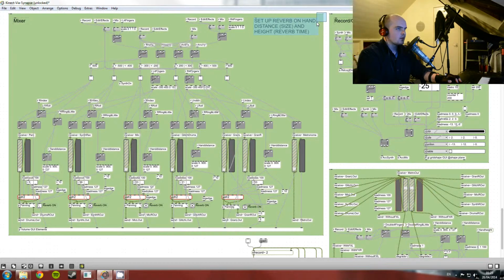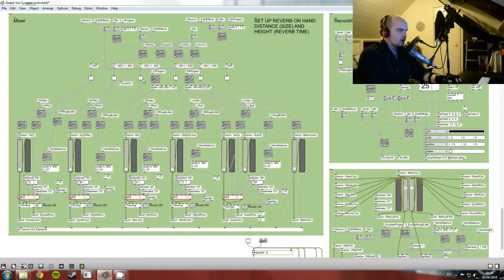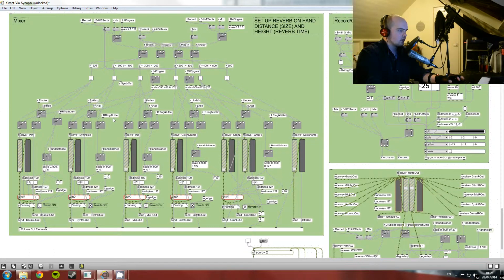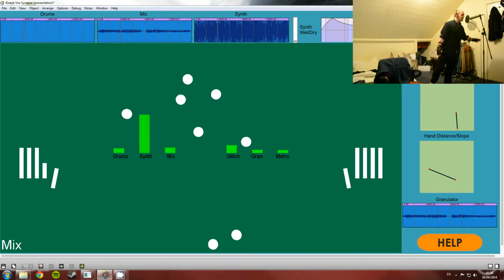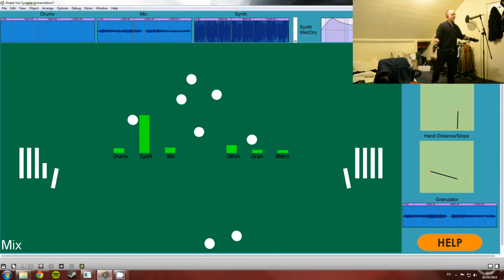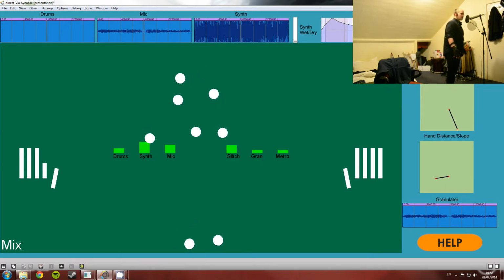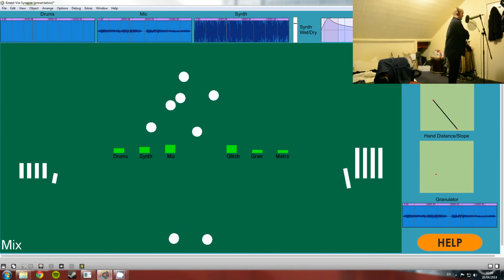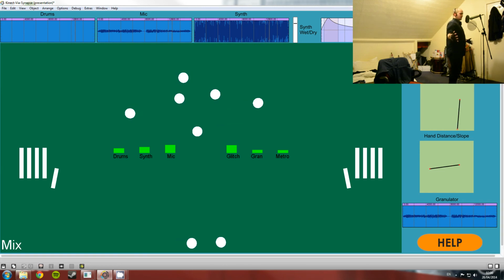Kinect/Gloves Max/MSP Patch - Video 6: Mix Mode - Effects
This is the sixth video in this informative series explaining the inner working of the Max/MSP patch I'm creating for a university project. In this video, I explain how the panning and reverb can be activated and controlled.

This is a work-in-progress video of the patch I am building for a university project. The finished work will be a Max/MSP patch incorporating an Xbox Kinect camera and a pair of data producing gloves.